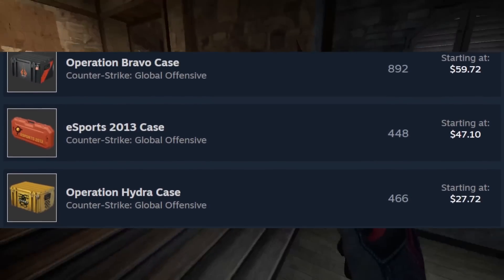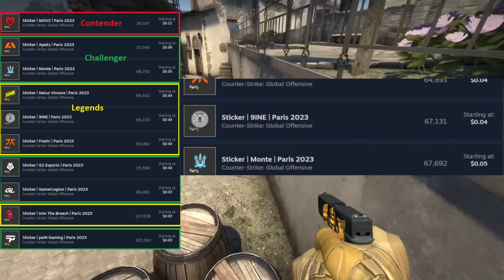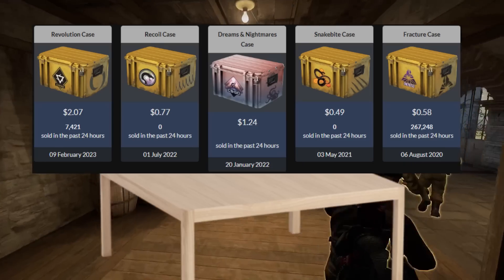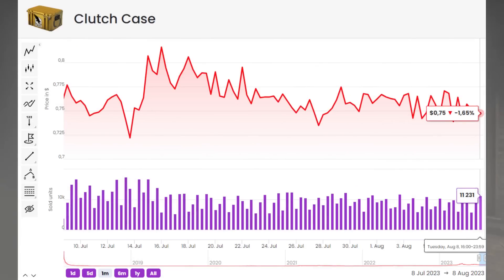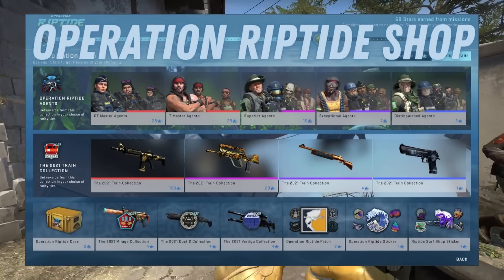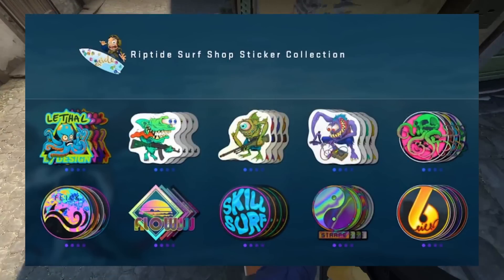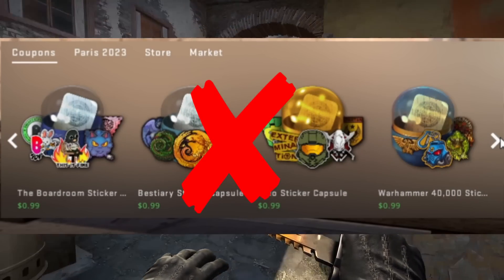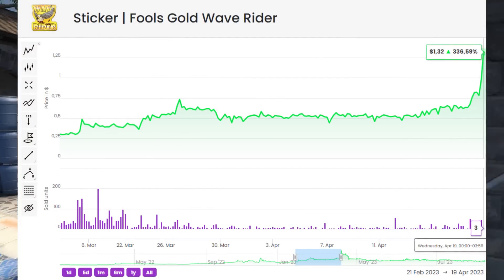The Best CHEAP CSGO Investments To Make Right NOW | CSGO Investing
Intro: (0:00)
Paper Stickers: (0:05)
Active Duty Cases: (2:12)
Rare Cases: (2:58)
Major Capsules: (3:43)
Collection Greys: (4:24)
Hidden Gems: (5:33)
How To Find A "Hidden Gem": (6:20)
The Best Cheap Investments To Buy: (7:08)